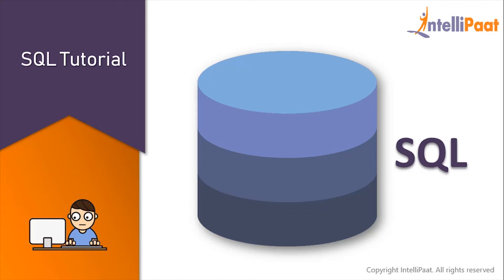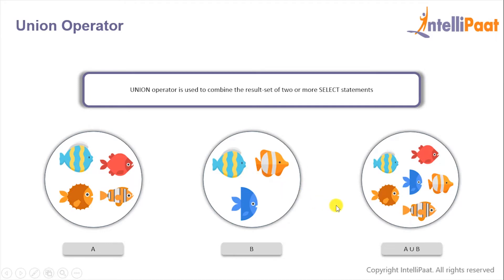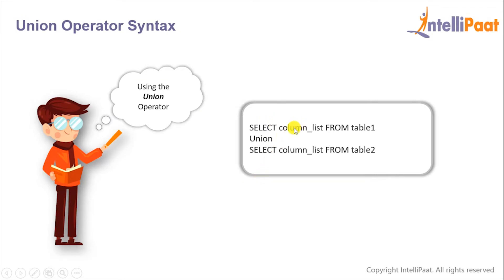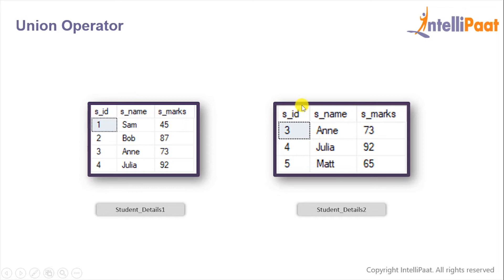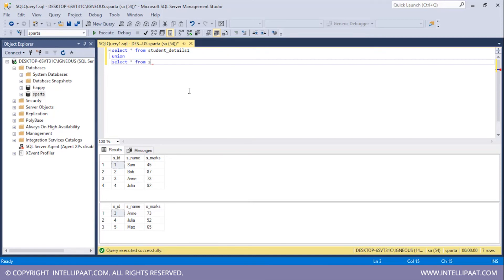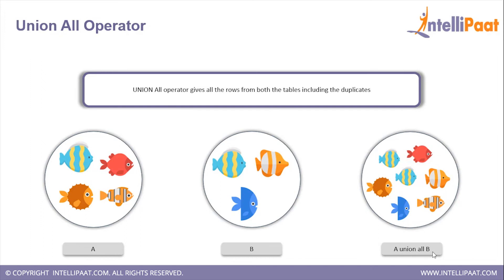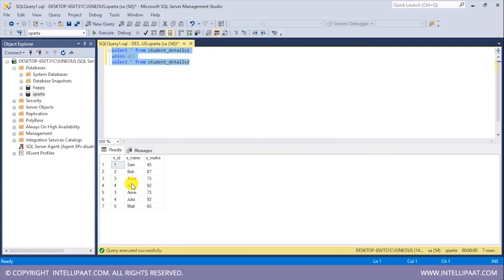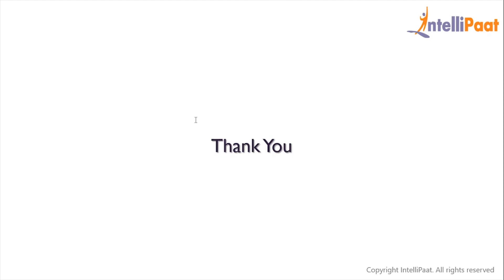SQL Union | Union vs Union All in SQL Server | Intellipaat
In this union vs union all in SQL server video you will learn what is SQL union, what is the syntax of SQL union, what is SQL union all operator with hands on demo.

Following topics are covered in this SQL union vs union all video:
00:14 - union operator in sql server
00:50 - union operator syntax
01:28 - union operator example
01:59 - union all operator in sql server
02:17 - union all operator example

Got any questions about union all or union in SQL server? Ask us in the comment section below.
Intellipaat Edge
1. 24*7 Life time Access & Support
2. Flexible Class Schedule
3. Job Assistance
4. Mentors with +14 yrs
5. Industry Oriented Course ware
6. Life time free Course Upgrade

SQL optimization has always been a popular topic in database management. SQL Database optimization can be an extremely difficult task, in particular for large-scale data wherever a minute variation can result or impact drastically on the performance. So learning this skill will definitely help you grab the best jobs in top MNCs after finishing Intellipaat SQL online training. The entire Intellipaat SQL course is in line with the industry needs.There is a huge demand for SQL certified professional. The salaries for SQL professional are very good. Hence this Intellipaat union all vs union in SQL server tutorial is your stepping stone to a successful career!